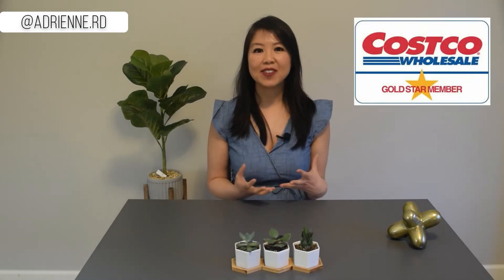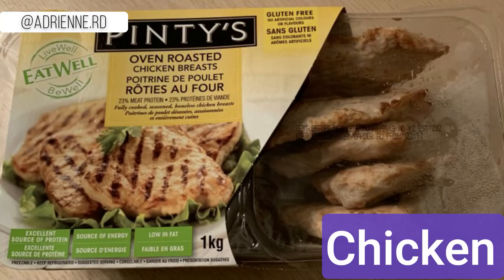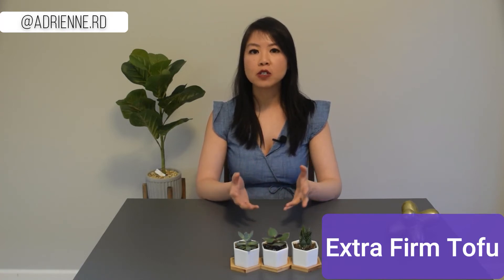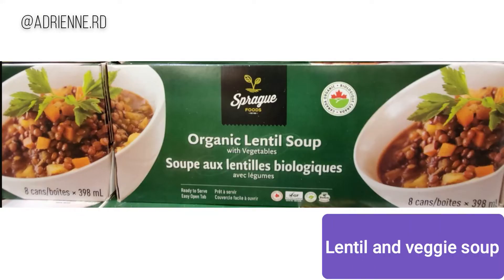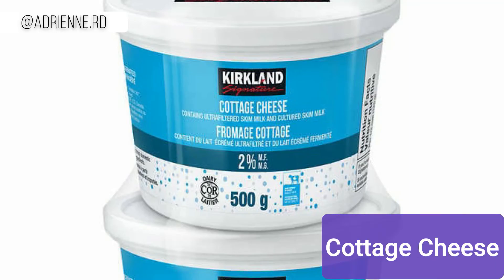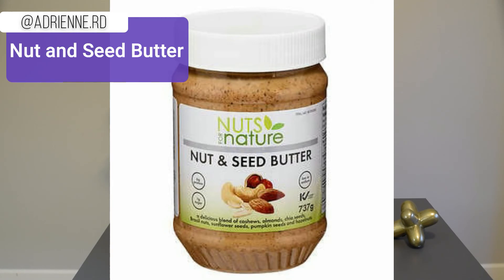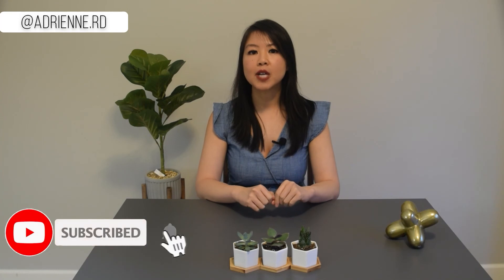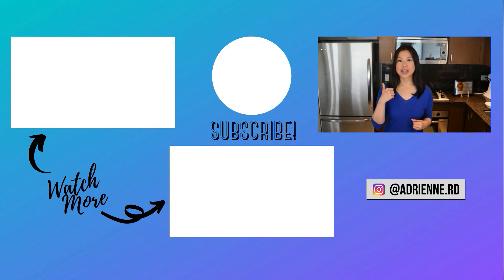How to shop for PROTEIN at Costco to LOSE weight! Part 1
Welcome to part 1 of this 5 part series where Adrienne gives you tips on how to shop at Costco to eat healthier and lose weight.

Do you love shopping at Costco?  Adrienne loves shopping there too!

Learn Adrienne's favorite healthy PROTEIN foods she loves to purchase from Costco.

These protien options TASTE GREAT and are a HEALTHY option when you want to include protein in your weight loss journey.